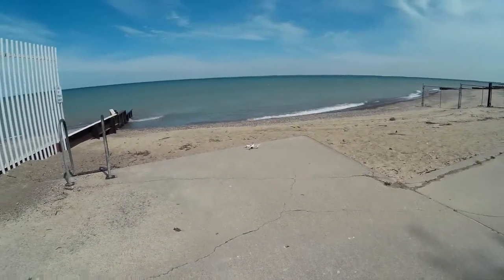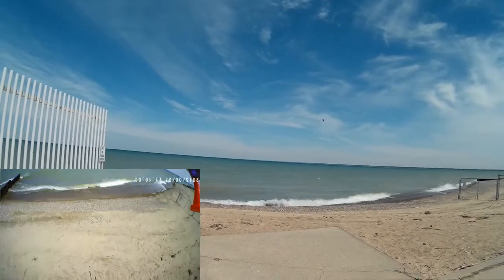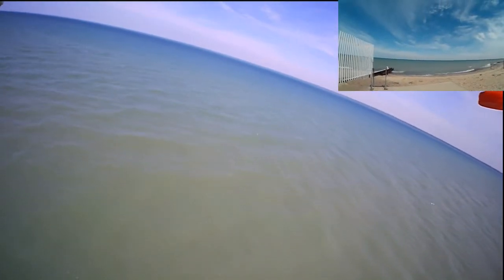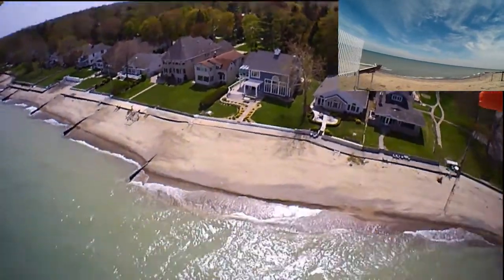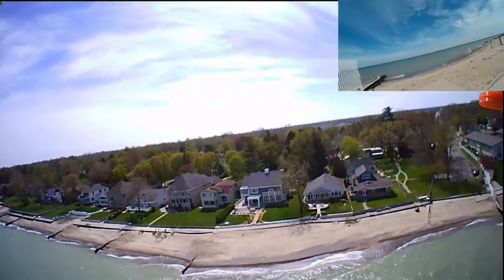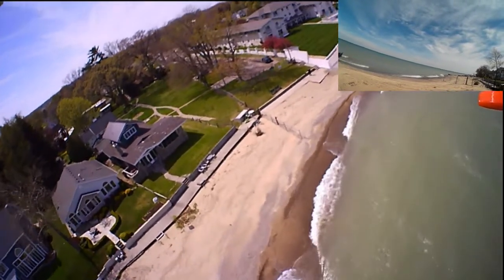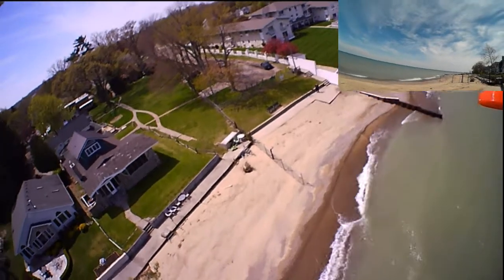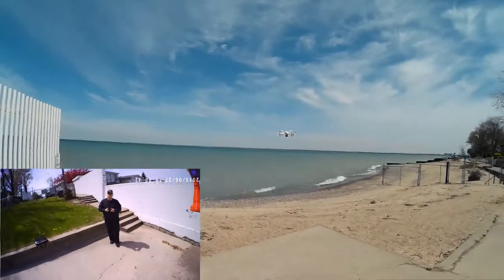Video Drone Sucess Flying the 808 Keychain Camera on the Hubsan 502e!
for more information on this and many other projects! As in this episode, we will be flying the Hubsan X4 502e with the Mate 808 Keychain camera (check it out and this time we have video!  Because I changed SD cards the tag.txt reset to power-on recording and I was turning it off!

Matecam 808 Mini Sports Camera Full HD 1080P Action Video Camera Hidden Spy Camera Video Recorder:

Hubsan
Hubsan X4 H502e and H502s Drone Legs!